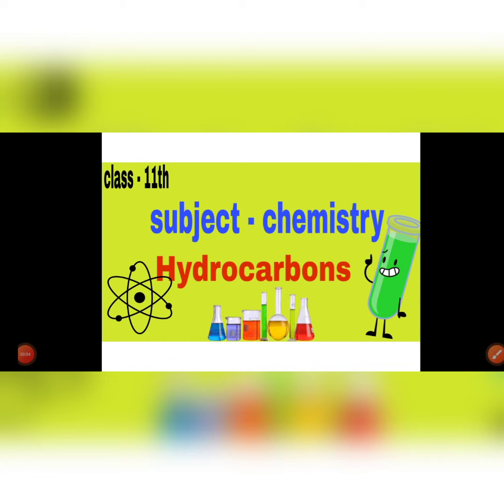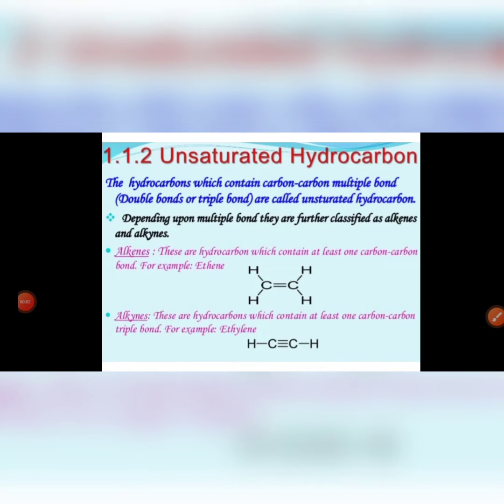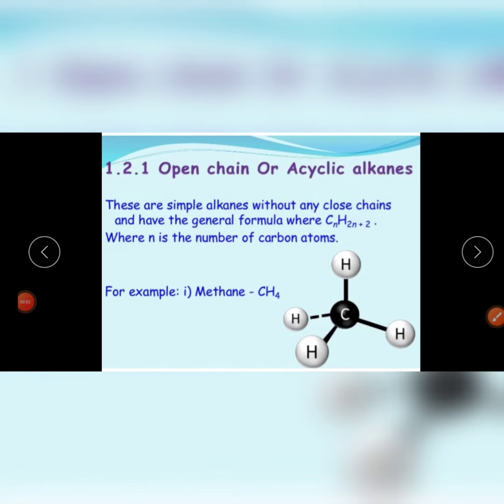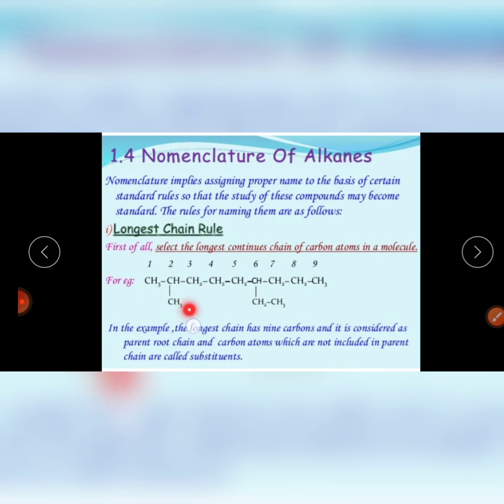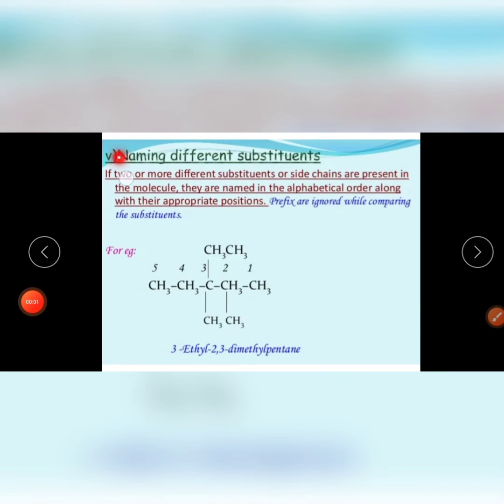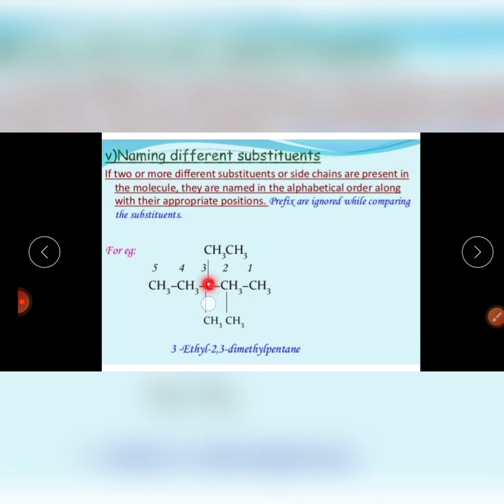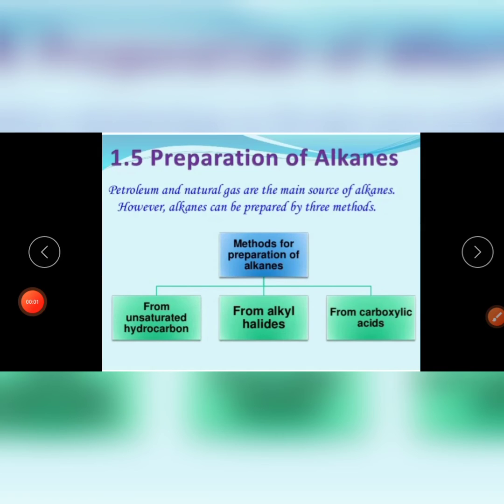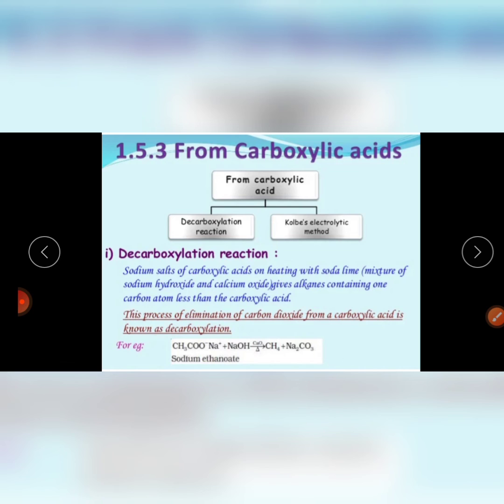class XI (subject - chemistry) : Topic - Hydrocarbons